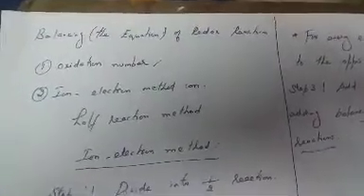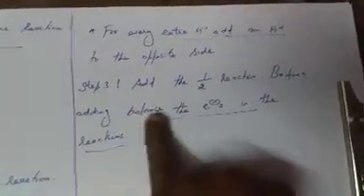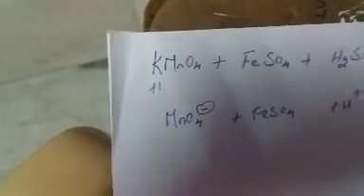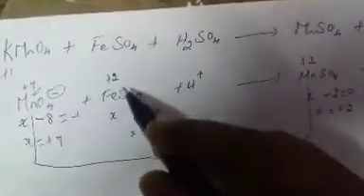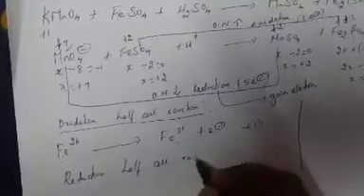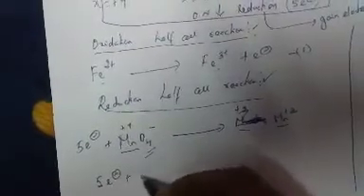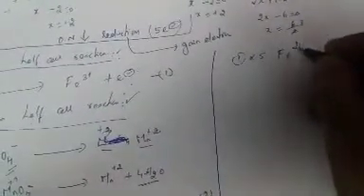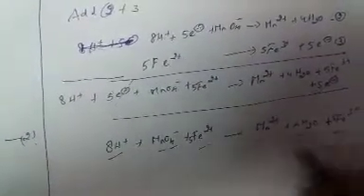Balancing the redoxreaction by ion electron method